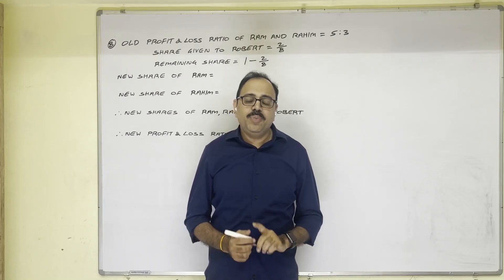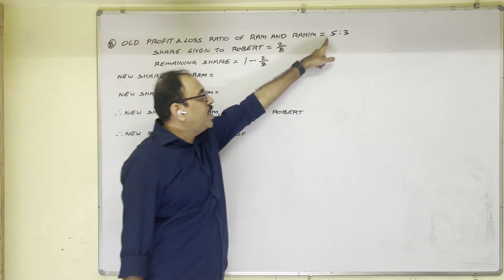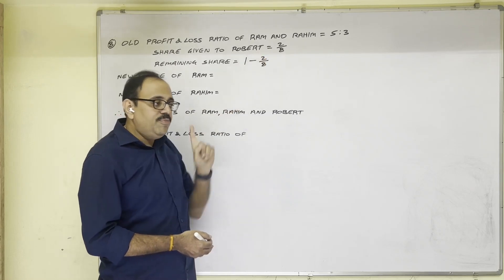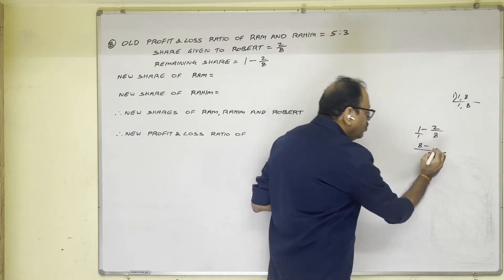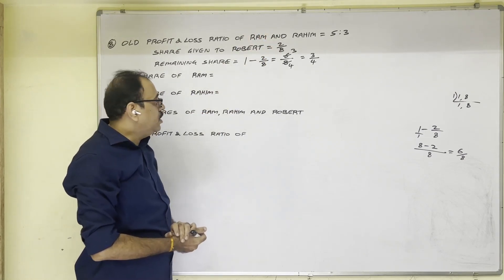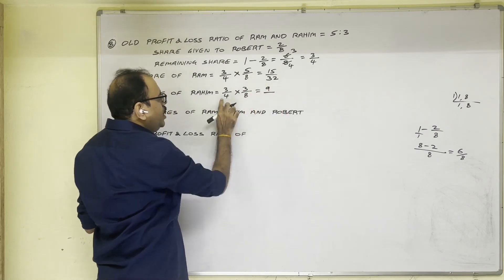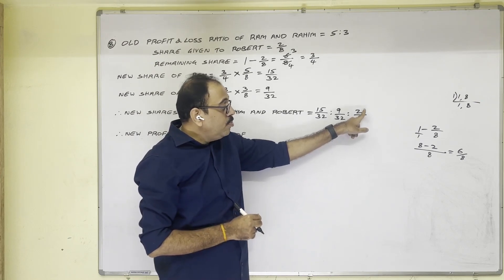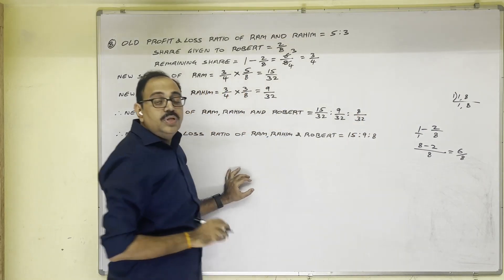admission of a partner - 2 marks problems - problem no 8 - new profit and loss ratio calculation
Also watch the following videos:
Admission of a partner - 2 marks problems - problem no 7 - calculation of new profit and loss ratio: